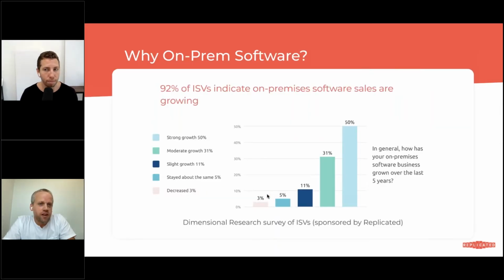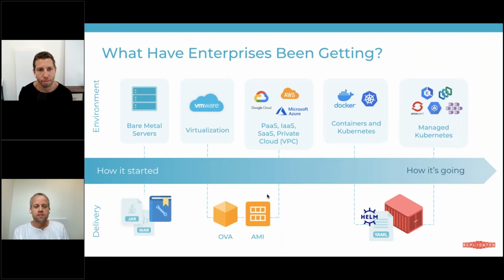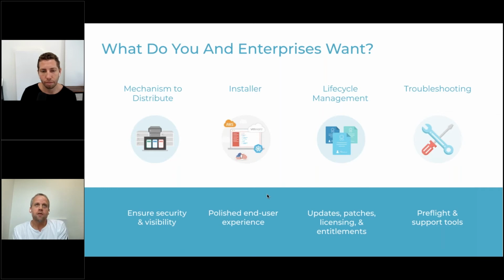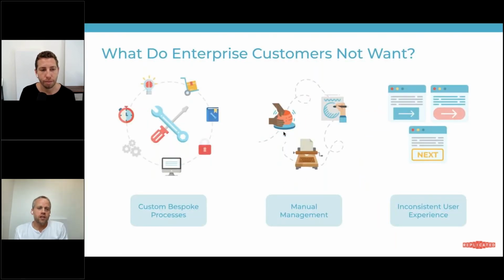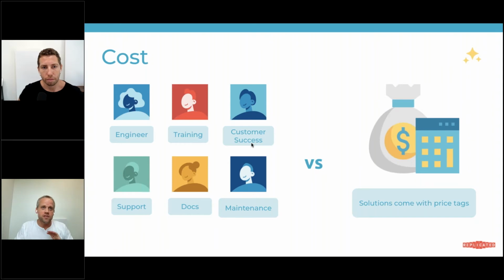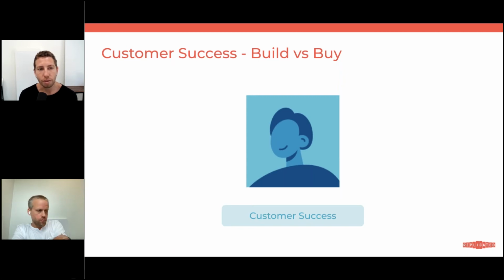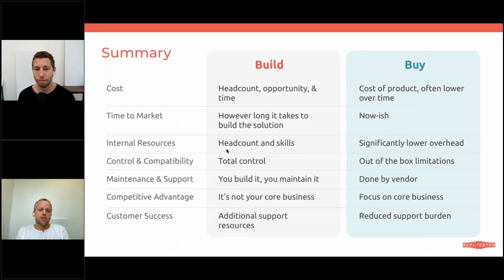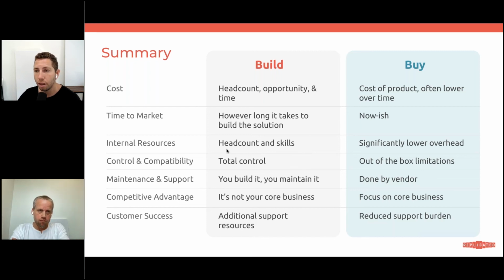Build vs Buy: Lessons Learned on Multi-Prem Software Delivery | DZone Webinar by Replicated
Build vs Buy for Enterprise software has come a long way. As connectivity increases, widespread integration and specialized needs become table stakes for third-party solutions looking to sway potential customers away from building in-house.

From our own stories to the lessons we’ve learned from our customers, we are no strangers to the decisions and criteria that go along with building or buying software.

In this webinar we will discuss:
• Cost and Considerations
• What do Enterprise customers evaluate when it comes to buying software?
• Internal Resources
• How can you empower and support your own team when it comes to building or buying software?
• Competitive Advantages
• How can your organization increase time to value, while still keeping quality, value, and innovation top of mind?